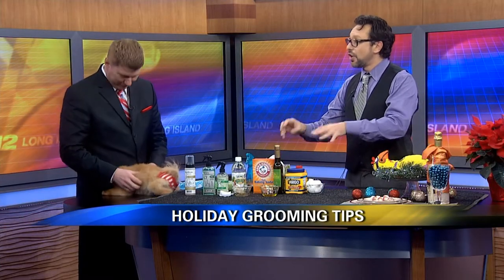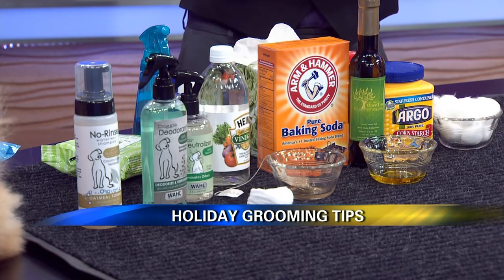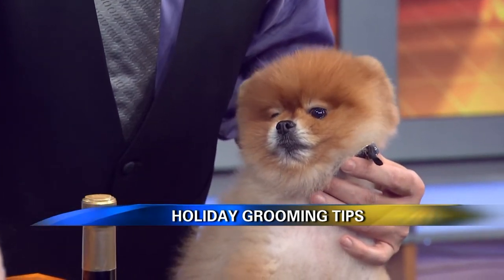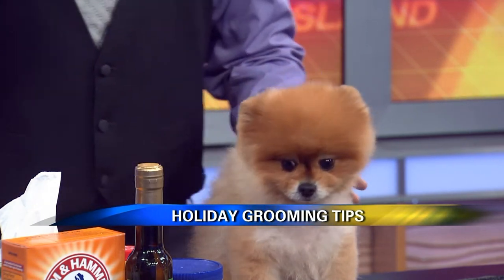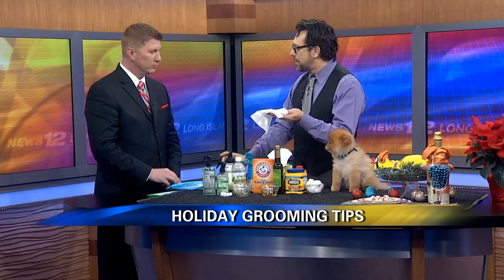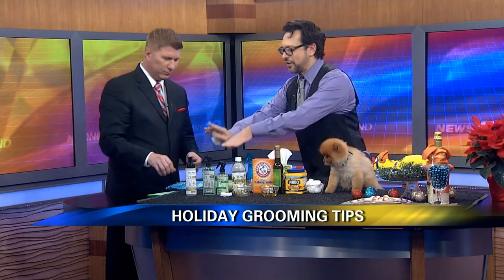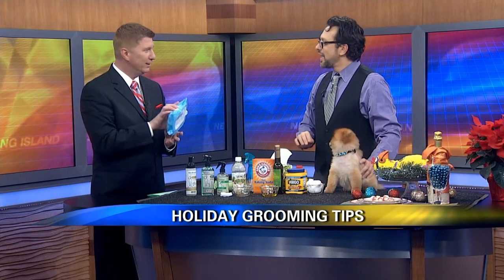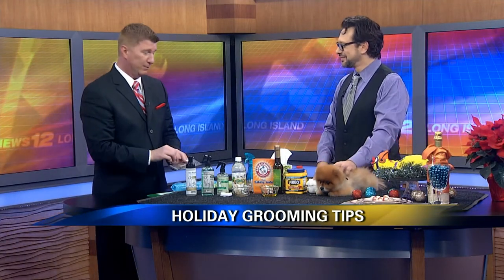"In the Kitchen with Jorge" - Celebrity Dog Stylist Jorge Bendersky Live on News 12 "Animal Island"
In the Kitchen with Jorge... You just whipped up a big holiday dinner party... you are dressed... the guests will be arriving in 5 minutes and your dog is a mess! What to do? Don't lock him in the bathroom, freshen your pup up - pantry style!

Celebrity Groomer Jorge Bendersky shows five common kitchen ingredients in every household that you can use to freshen up your pup in a jiffy!
-Corn Starch - a little dab will do ya, add a pinch to your dog's coat It effectively works to absorb any extra oil/grease
-Olive Oil - add a splash to your dog's paws to rejuvenate them
-Vinegar - works as an ear cleanser to remove/reduce funky smells
-Tea Bags - great for dog's eyes and helps remove tear stains
- Baking soda - add a little to your dog's shampoo for bathtime ... and voila!

Your dog looks and smells great and is ready to paw-ty!

Grooming Tips:
With the change of seasons, our dogs coats get ready for the new temperatures. Most dogs will shed some of their coat or undercoat on the spring to get ready to protect the body and isolate the heat on the summer months. Hair is all over the dog runs and our homes.

Now with summer over, our best friend's internal clock is telling him to start getting ready for the fall and winter months. It is important that we keep the skin nice and clean, with the help of a good regular "brush-out", we will be sure that the hair follicles are ready to start growing their undercoat. Since with dogs - multiple hair and undercoat grow from the same follicle keeping the circulation up to speed and the skin nice and clean will help to avoid ingrown hairs that ended up turning into those no so pretty "bumps" that not only are esthetically challenged, but they can easily get infected.

A good and vigorous brush out done regularly will prevent this to happen. Remember that only a well brushed coat will keep the dog protected from heat, cold and rain. Matted hair will retain water and not only keep the dog wet much longer, but it will irritate the skin since the hair is being permanently pull away from it.

We are what we eat, and the same rule apply to our pets. Choosing a diet or a supplement with higher doses of oils in it will help the body to keep a healthy and elastic skin and promote the growth of shinny and healthy coat. Dog treats with fish oil in it are a good idea if your dog is a bit picky when it comes to food supplements. Remember to slowly introduce the new food, treats or supplements to your dog diet to give him time to adjust to it. I believe that food, treats and supplements have to be tailor for every season. Dogs DO get bored of always eating the same food.

When it come to products, choosing an oatmeal based shampoo and conditioner will help prevent any itching associated with the new hair wile growing.

Enjoying the beautiful fall walks are very relaxing, but the longer exposure to the beautiful falling leaves not only make a picture perfect moment,but they hide a lot of dust that will irritate our dogs eyes very easily. Wiping their eyes with sterile eye was after the walk will keep their look fresh and stain free. Remember that when the weather start to get cold outside, fleas and ticks are really going to try to get a free "ride" home and set up camp at your place. Fleas only spend on the dogs 5% of their lives, you wanna be sure not to invite them in... Using store brought or home made insect repellent is still important during the fall.

Don't wait any longer to learn more about Jorge Bendersky.

BIO:
Jorge Bendersky is a celebrity dog groomer in New York City. He grooms Manhattan area dogs and consults on dog grooming. He has been a contestant on the Animal Planet show Groomer Has It, a judge on TLC's Extreme Poodles, and an expert on Animal Planet's Dogs 101. He has also appeared on The Today Show, ABC Nightline, CW11, and E! News, and in the New York Post, the New York Daily News, the Chicago Tribune, and more.